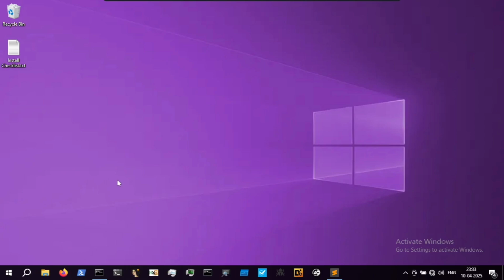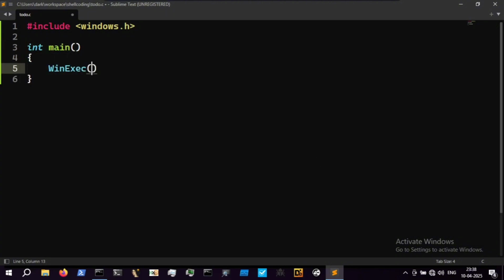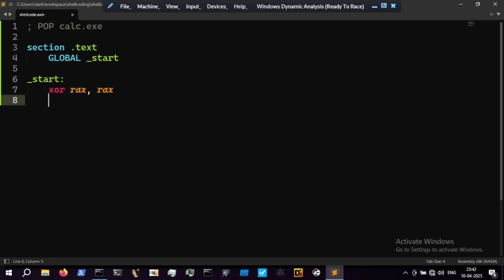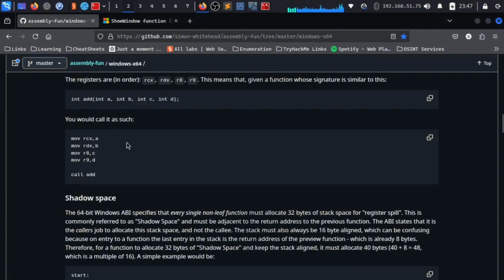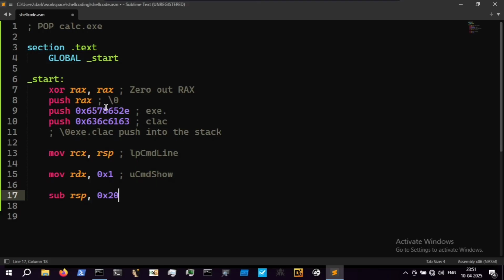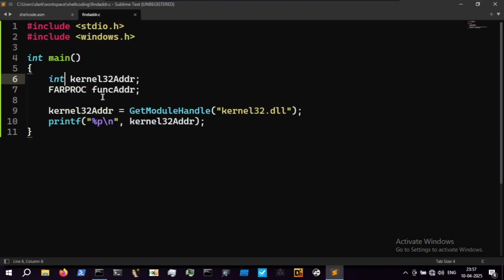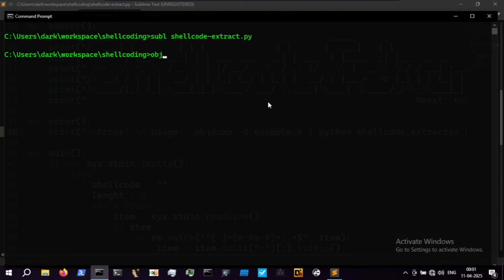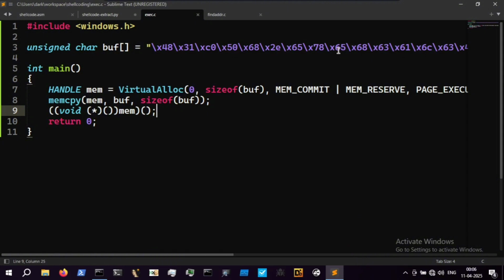Crafting Custom Shellcode | Windows x64 Assembly | Windows Shellcoding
In this video, I walk you through my first successful attempt at crafting custom shellcode on Windows (x64), which launches calc.exe using the WinExec API. This proof-of-concept demonstrates how to extract function addresses at runtime, assemble shellcode, and execute it safely in a controlled environment.

What’s inside:

🔍 Finding WinExec address using a custom C tool (findaddr.c)

⚙️ Writing and assembling x64 assembly shellcode (nasm, objdump)

💥 Executing shellcode via a custom C runner

🧼 Avoiding null bytes and handling calling conventions

🔬 Practical insights for exploit devs and reverse engineers

This video is ideal for cybersecurity enthusiasts diving into low-level Windows internals and custom shellcoding. More advanced payloads and obfuscation techniques coming soon!